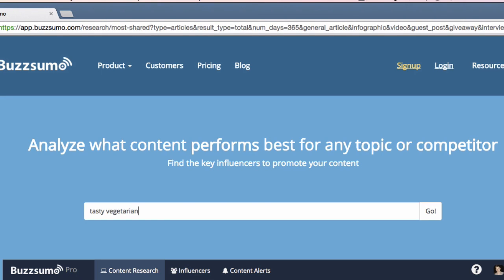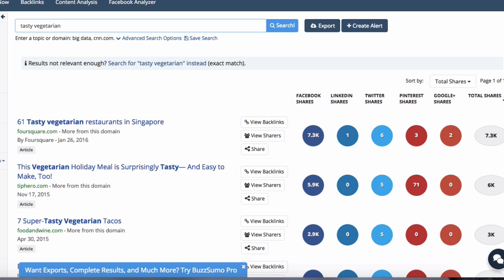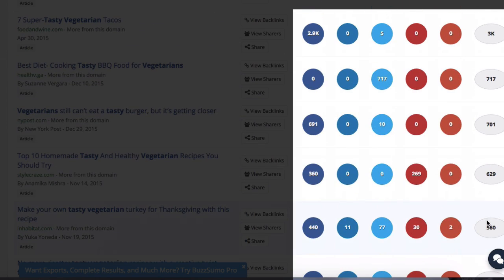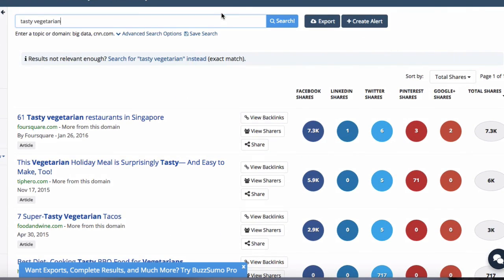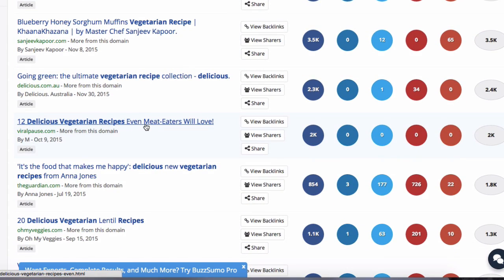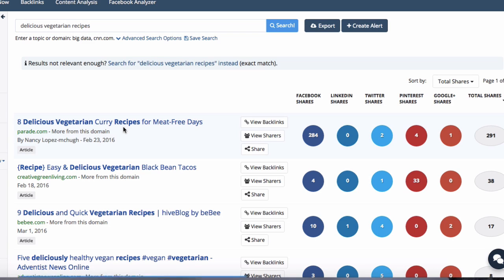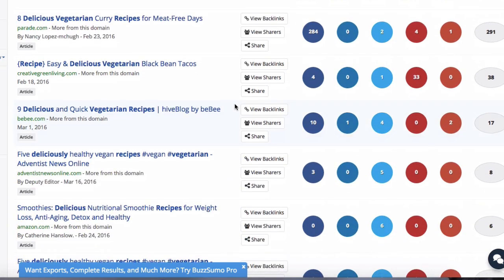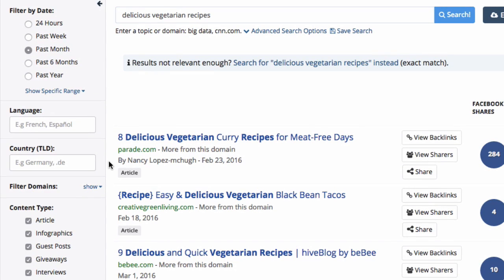Using Buzzsumo.com To Gather Information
The Complete Guide To Selling Courses On Udemy - Unofficial
A Step By Step Process That Will Show You How To Earn A Full Time Income By Selling Courses On Udemy